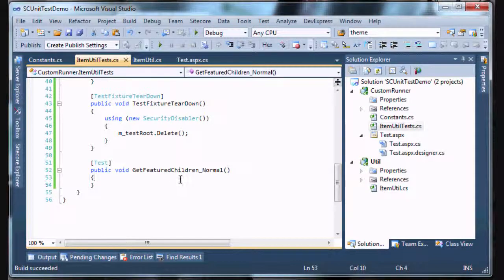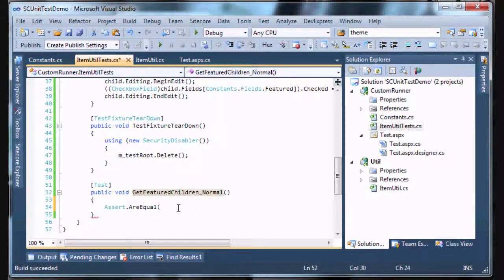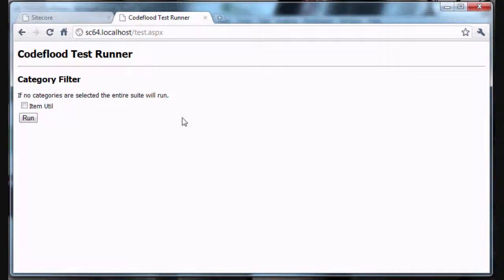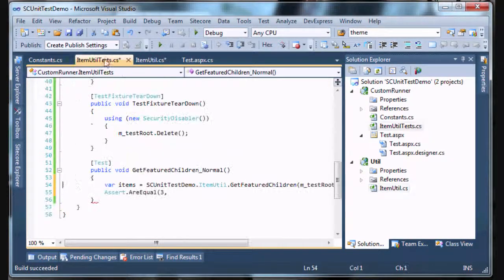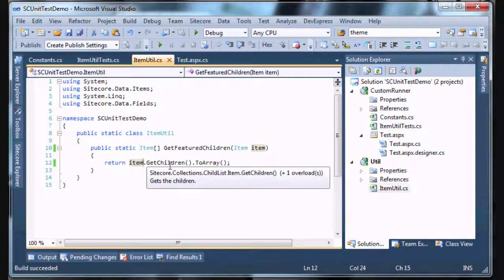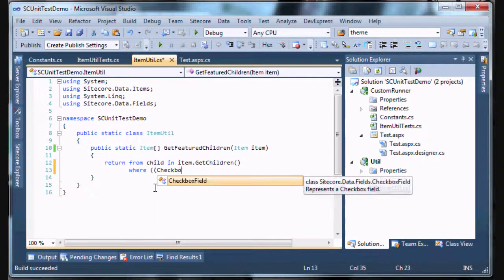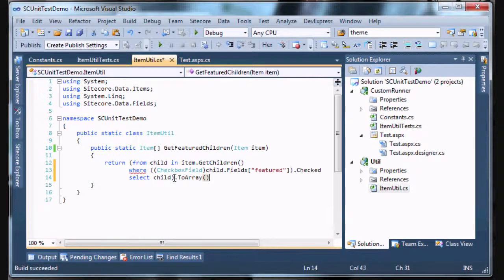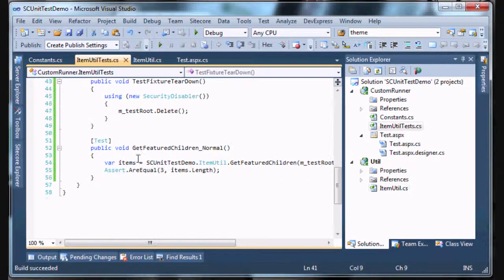Sitecore unit testing writing tests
Writing unit tests against the Sitecore API using the codeflood custom NUnit test runner